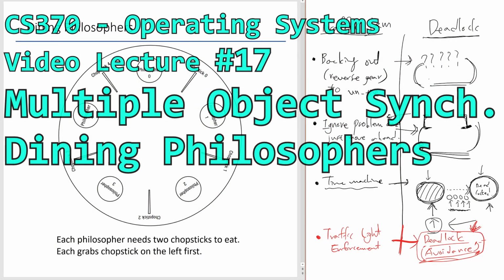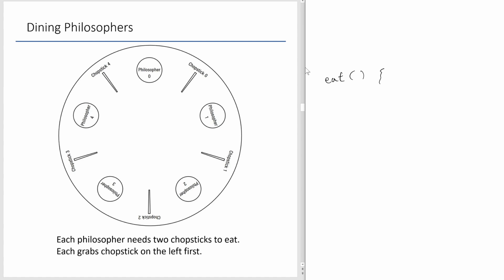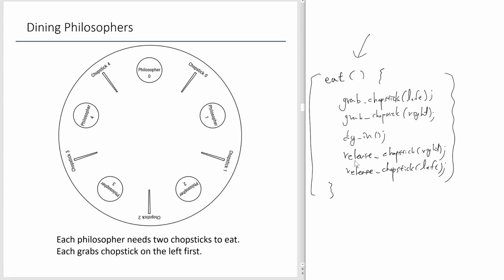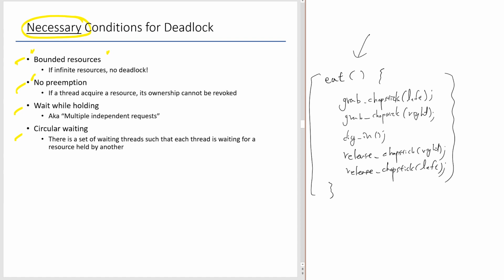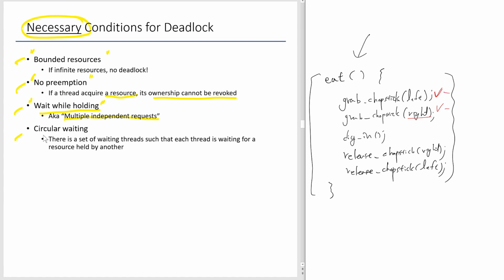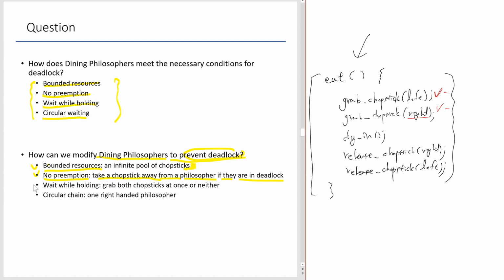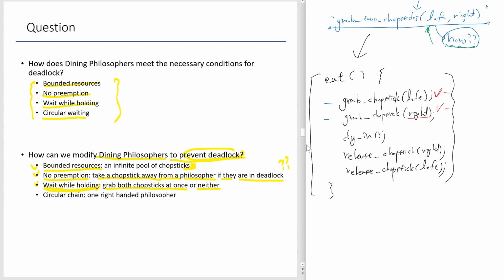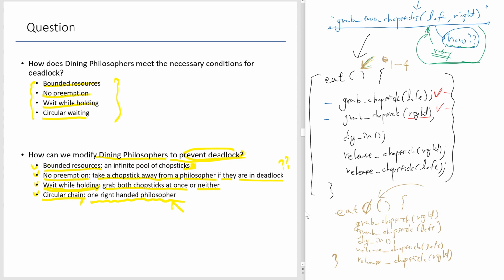Multi-object synchronization #2 - Dining philosophers | cs370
Introduction to dining philosophers problem and necessary conditions for deadlock.